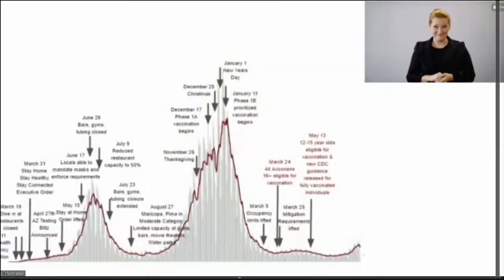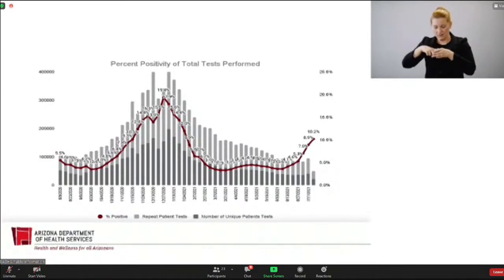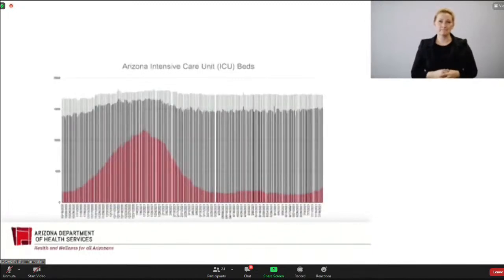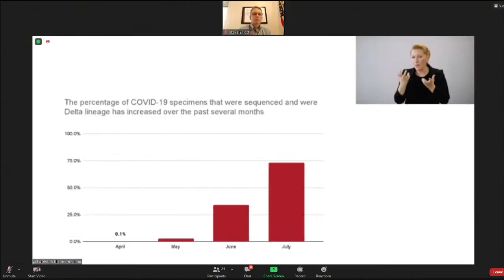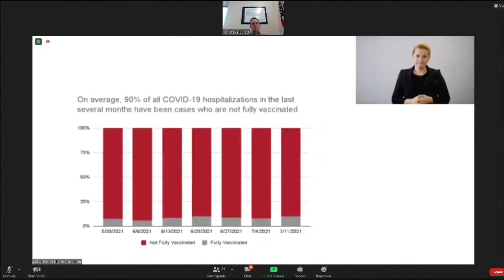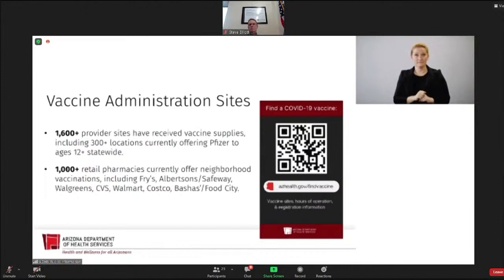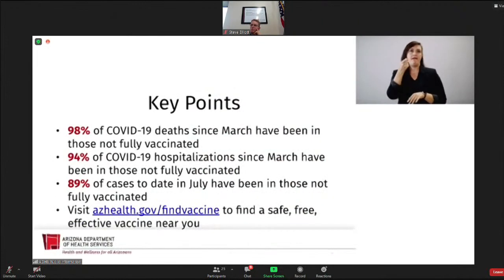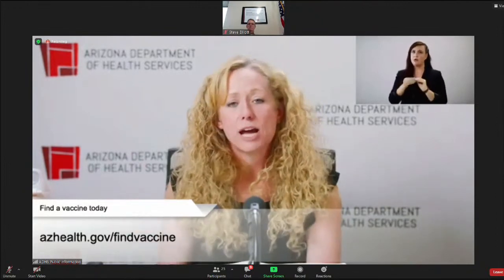Dr. Cara Christ gives an update on COVID-19 in Arizona